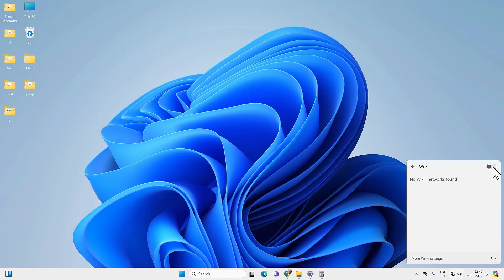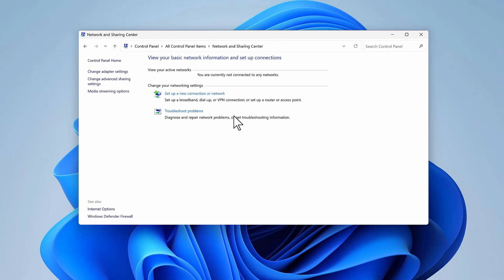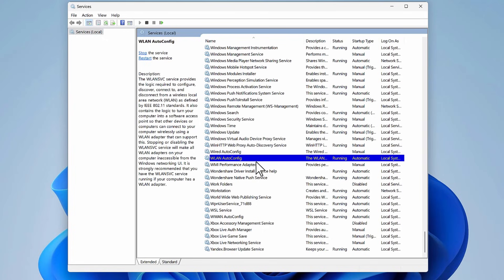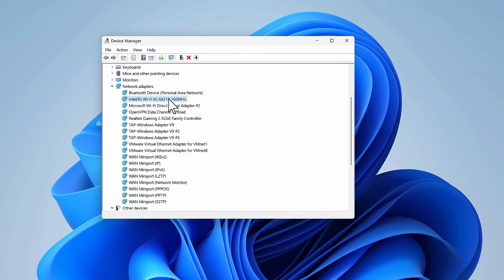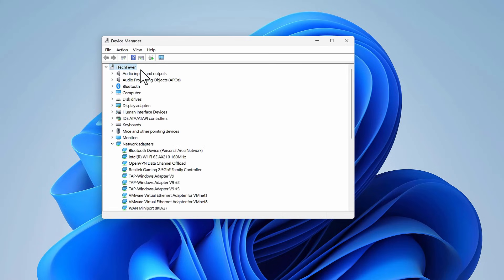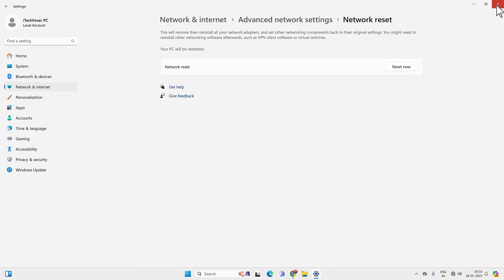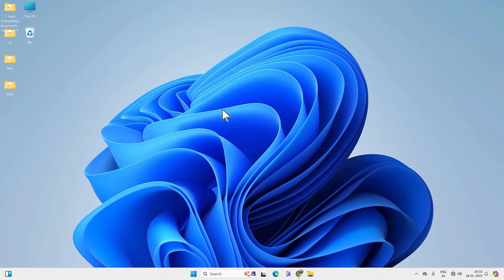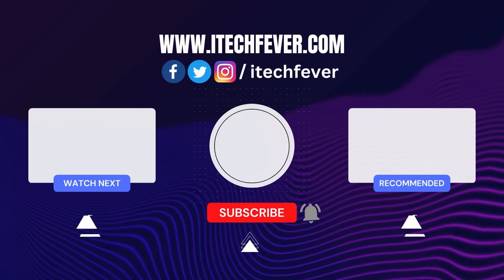Fix Can't Turn ON WiFi on Windows 11 | WiFi Greyed Out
Sometimes, you face an issue with WiFi where you can't turn on the WiFi on Windows 11, and it is greyed out. This might happen due to different network issues, such as:
WiFi adapter is disabled
Network card problems
Network socket API errors
Build up DNS cache
WLAN service is turned off
Power surge
WiFi driver failure or other issues.

This video will walk you through the process of rectifying the above issues.
Follow these steps:

00:00 WiFi is disabled
00:24 Disable/Enable WiFi Adapter
01:03 Check WLAN Service
01:44 Enable/Disable Driver from Device Manager
02:17 Uninstall WiFi Driver
02:38 Delete Driver
02:57 Network Reset
03:25 Fix Socket Errors
04:00 Install Latest WLAN driver
04:13 Power Flush
04:28 Outro

Follow the above steps, which should help you fix the WiFi greyed out on Windows 11 problem.